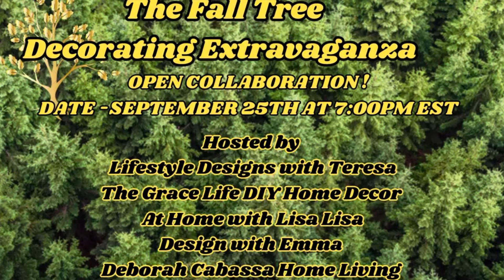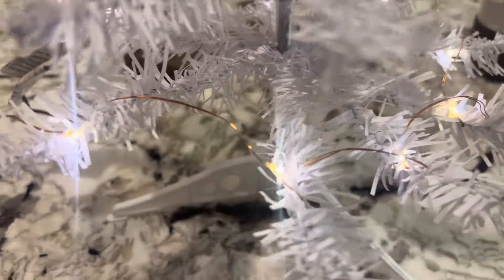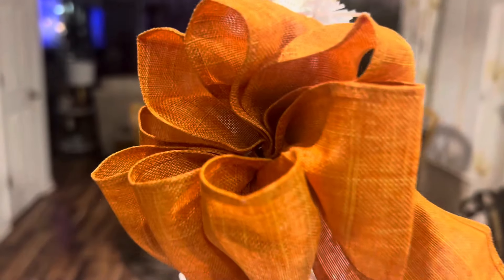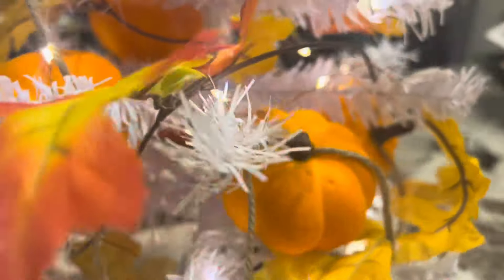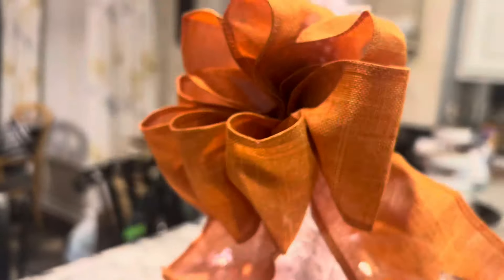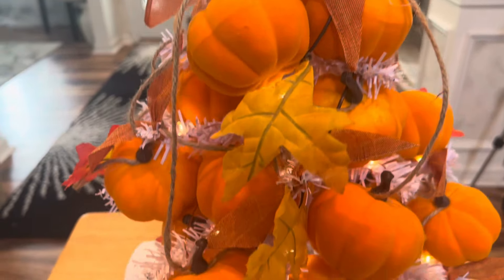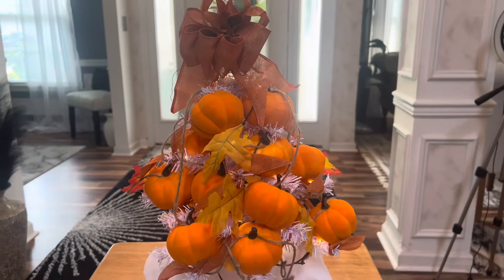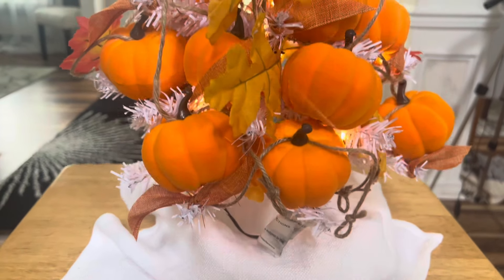New🌲Dollar Tree/ Fall DIY Pumpkin 🎃 Tree Ideas 2024/Budget Friendly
Come along for the Fall Tree Decorating Extravaganza open collaboration. In today’s video I will be decorating a DollarTree mini fall tree. I hope I inspire and give you ideas on decorating your fall tree.